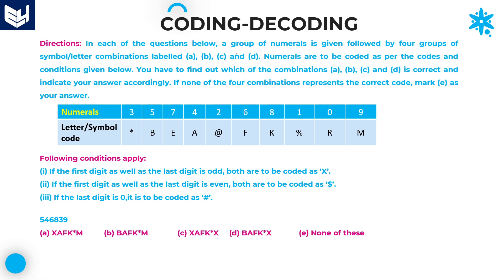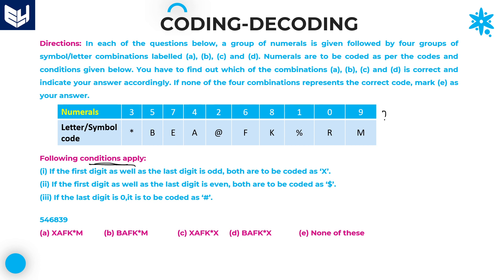Number coding and Decoding | Reasoning | Part- 11 | Bharath Kumar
Reasoning
Coding and Decoding with Examples